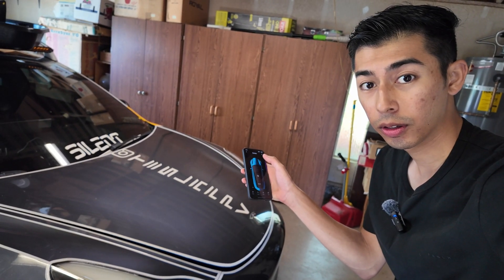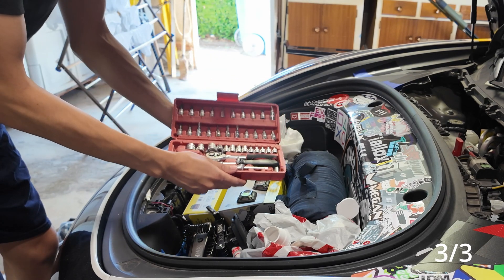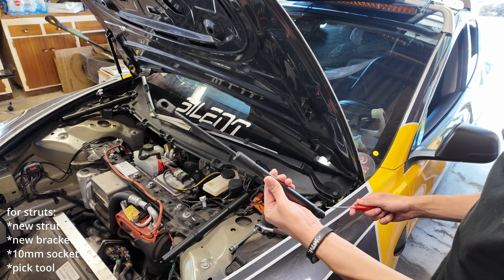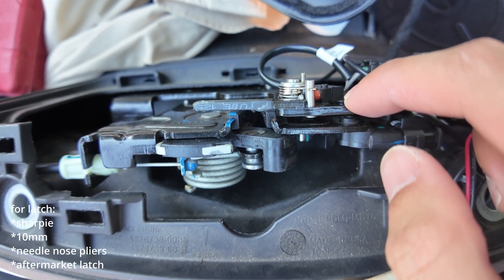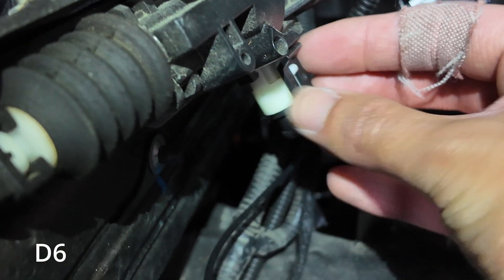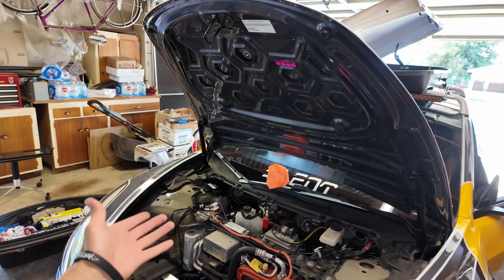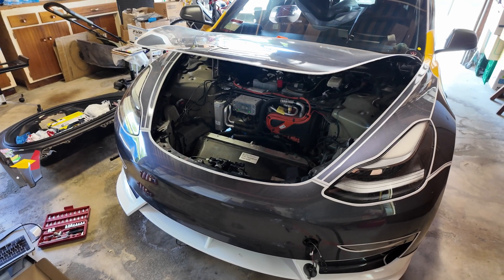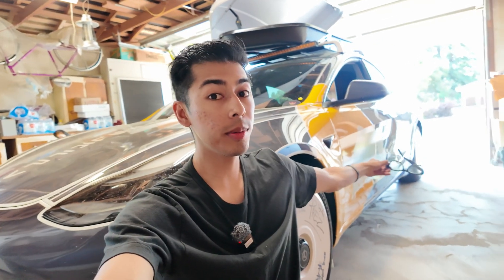Tesla Model 3 Powered Frunk Installation! (Step-by-Step DIY Upgrade)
ratchet & socket set🔗❗
electical tape🔗❗
fishing wire🔗❗
needle nose pliers🔗❗
pick/ pry tool set🔗❗

00:00 what we got?
01:14 removing pannels
02:37 inside the frunk
03:21 struts
05:27 latch
08:03 wiring
11:10 testing 1
11:42 emergency release
13:08 testing 2 + alignment check
14:22 speed/ height adjustment
15:22 tada!

Tired of manually opening your Tesla Model 3's frunk? This video is your complete, step-by-step guide to installing an aftermarket powered frunk kit! I'll walk you through everything from unboxing the kit to the final calibration, ensuring you get that convenient, automatic open/close functionality.

In this video, you'll learn:

Tools & Materials Needed: Everything you'll want to have on hand.

Safety Precautions: Essential tips before you start.

Removing OEM Components: Grille, trim, latch, etc.

Installing the New Latch & Struts: Key connections and routing.

Wiring & Controller Setup: Power connections and module placement.

Troubleshooting Tips: Common issues and how to fix them.

Final Testing & Calibration: Ensuring smooth operation.

This DIY upgrade is a game-changer for convenience, especially when your hands are full. Watch now and give your Model 3 the automatic frunk it deserves!